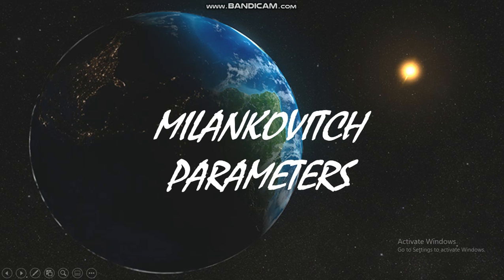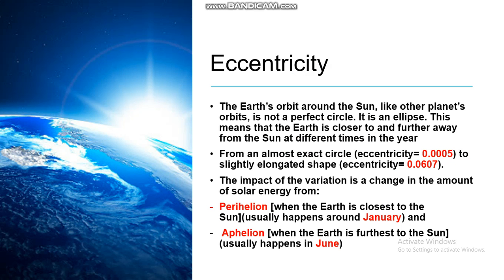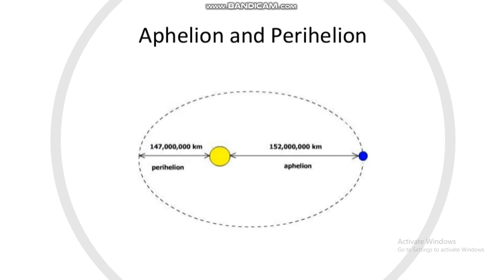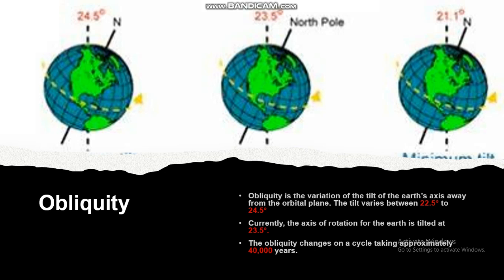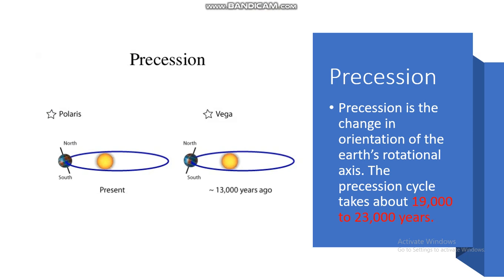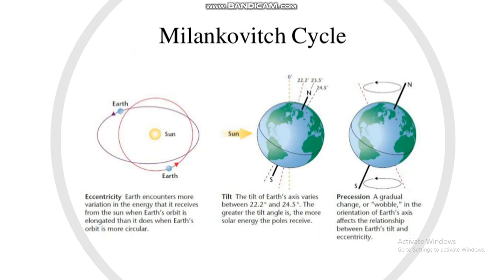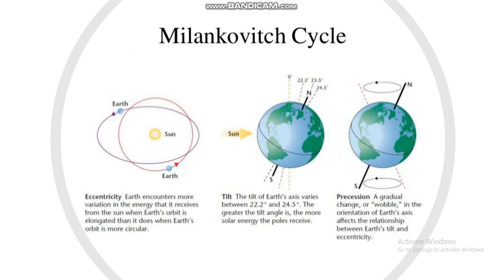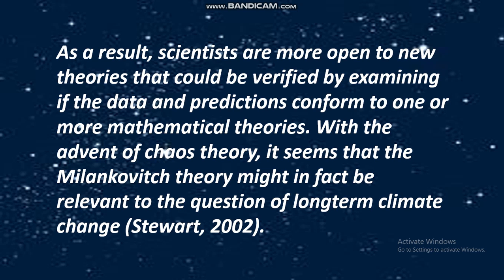MILANKOVITCH PARAMETERS (CYCLE/THEORY)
A Presentation